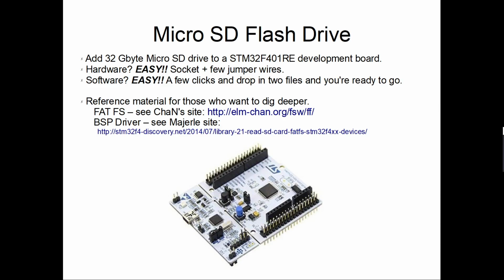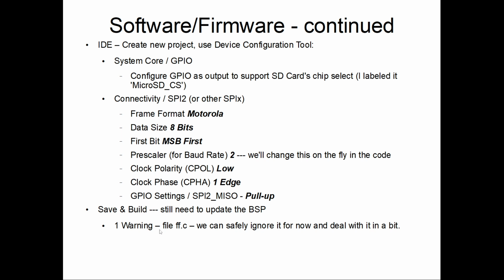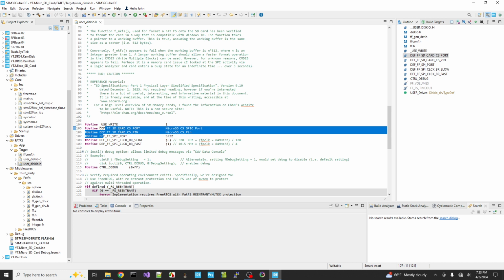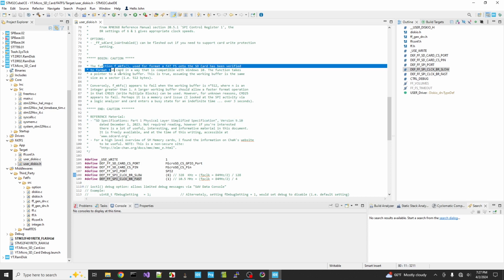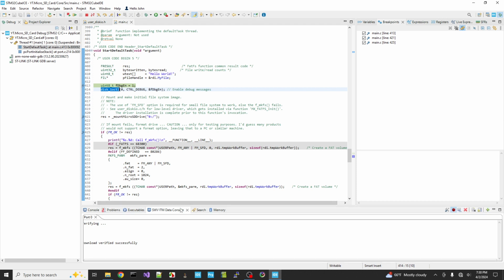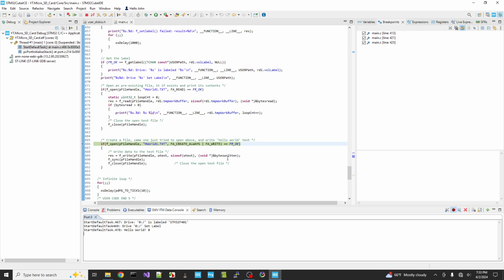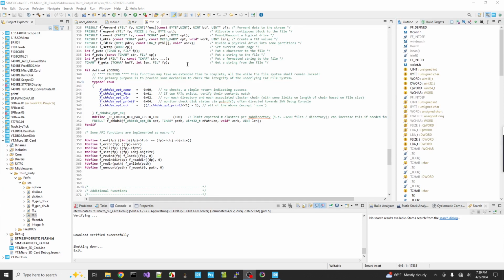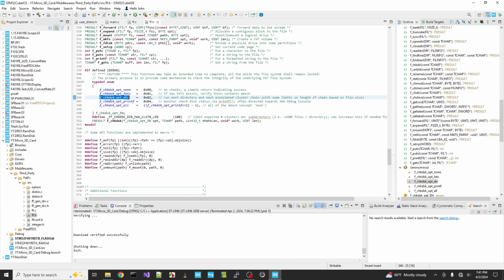Easy!! Micro SD Card Support STM32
Adding Micro SD card support for STM32 platform with FreeRTOS & FAT File System. Included a limited f_chkdsk() function.